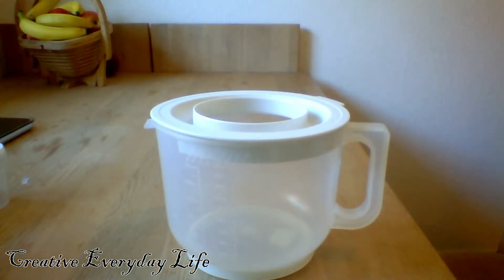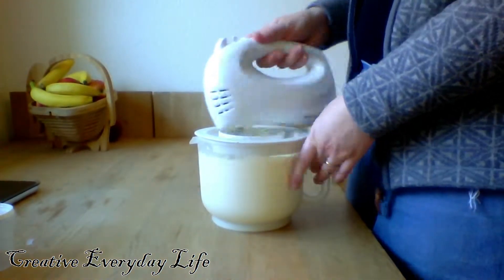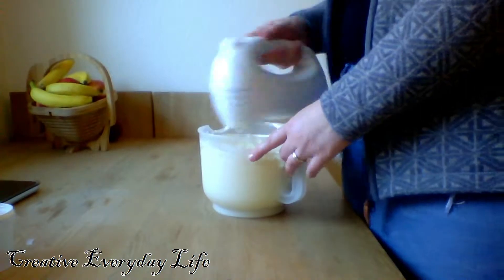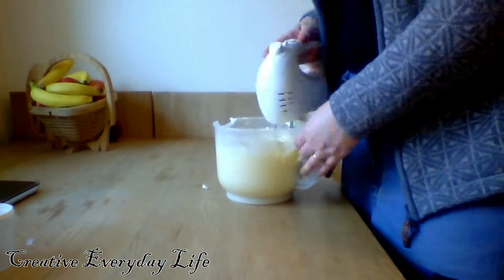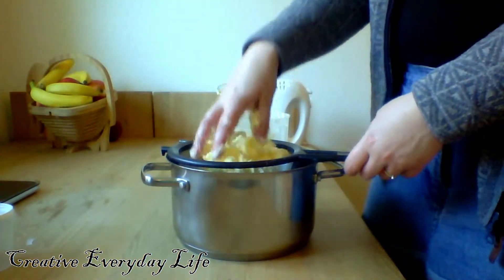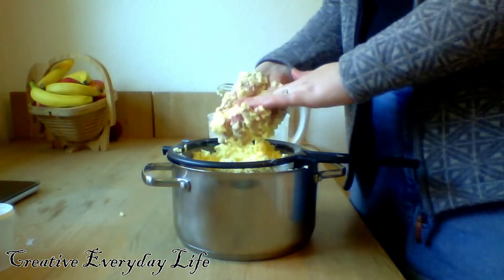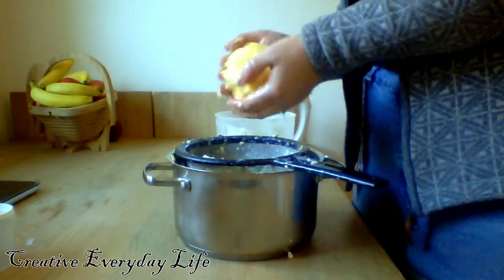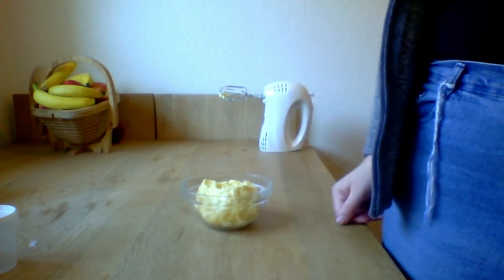Homemade butter DIY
how I make butter for baking and other stof